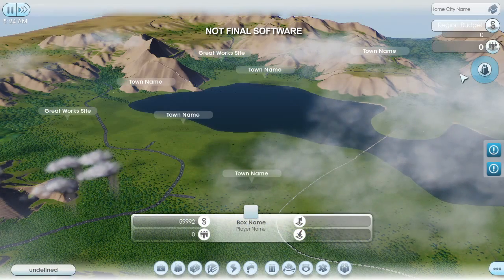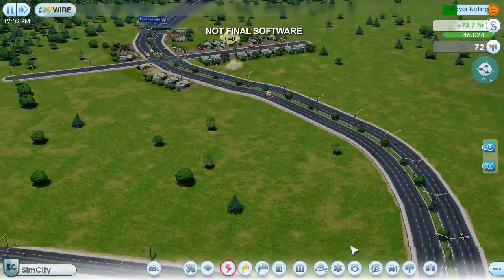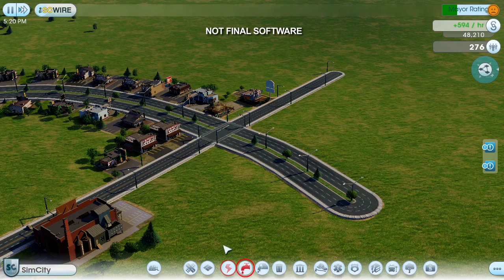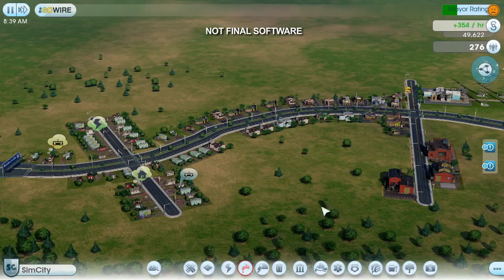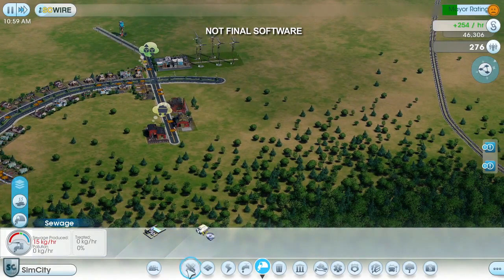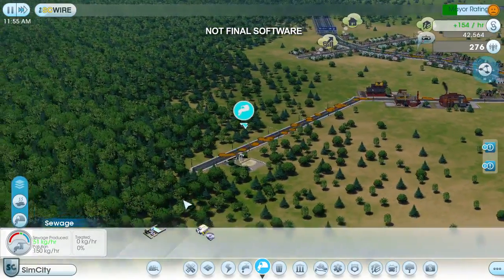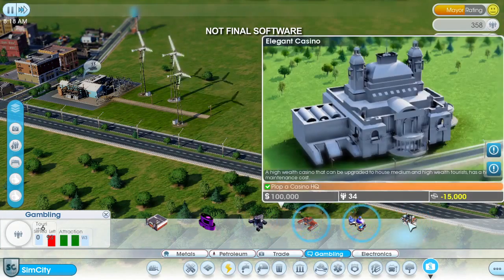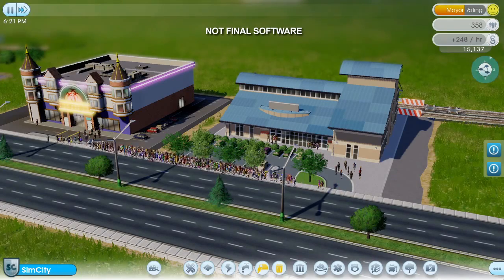First Simcity gameplay footage - Strategy video #1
EA has released the first gameplay video for Simcity. This strategy pc game requires some common sense, tactics and passion, as you are the mayor of a (soon to be) major capital in a fictive country somewhere on this planet. Nature, public health, industry, these are all aspects you need to decide about.

*** Official Video Description ***
Check out the first look at gameplay as Lead Designer Stone Librande walks through the basic strategies and simulation of SimCity! SimCity is about endless choices. Ultimately you can do whatever you want, focus on growing your population, increasing wealth or even build a city that looks like your hometown. Whatever your motivation, you have to the power to experiment with a number of different strategies. How you choose to play will influence your city, the neighboring cities and the lives of all the Sims across the region.

*** Tags ***
EA Simcity "sim city" tactics choice industry residential commercial zones zoomingames "zoomin games" games "video games" "game videos" gameplay juego juegos jogos jeux spiel "electronic arts" simant "the sims 3" "sims 3" "sim city 5" "simcity 5" 2013 pc mac simulation sim simtower setup